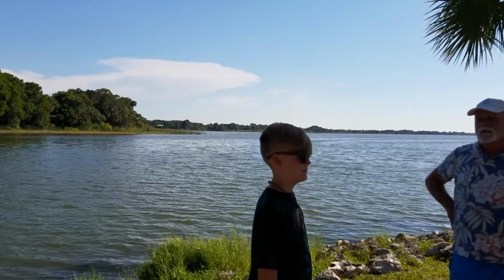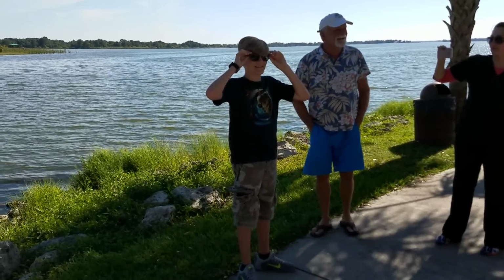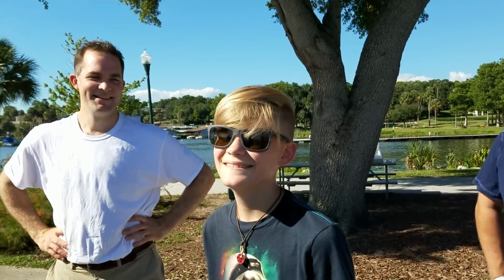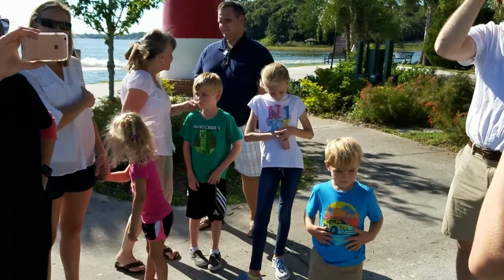Ben tries his EnChroma for the first time ;~}